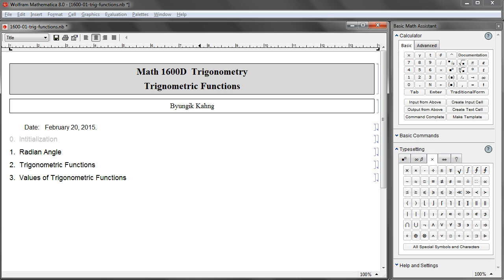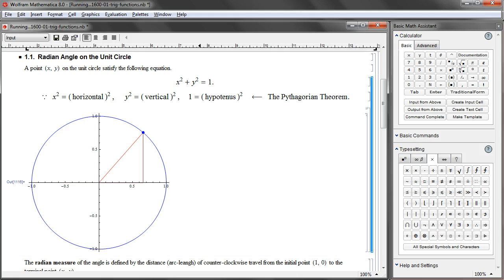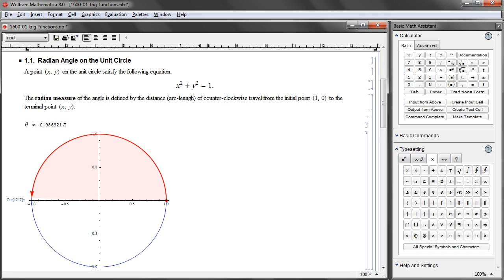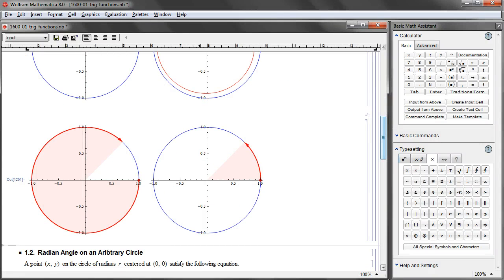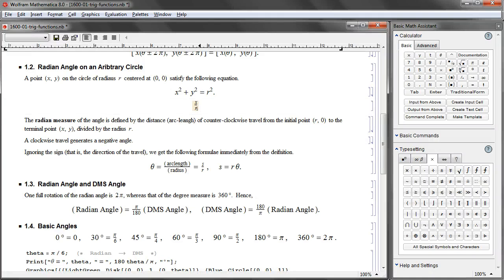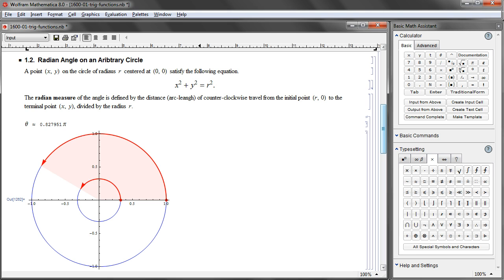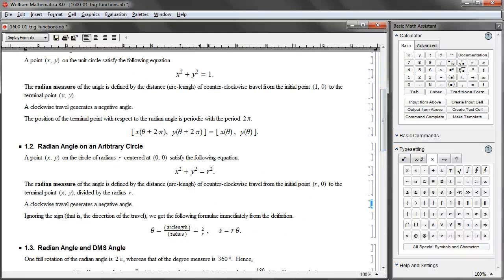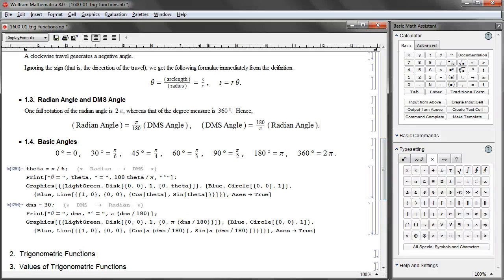1600 05 angle